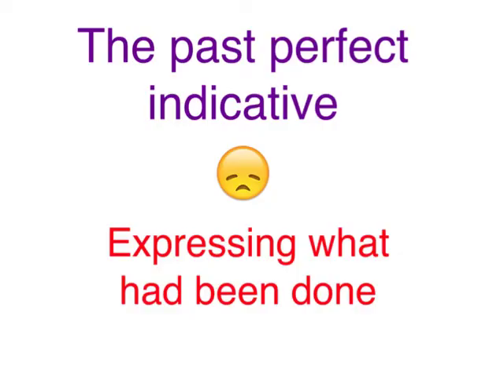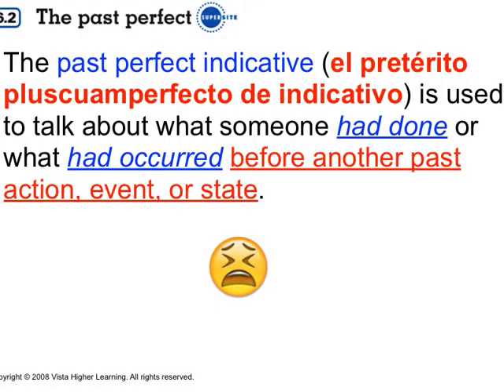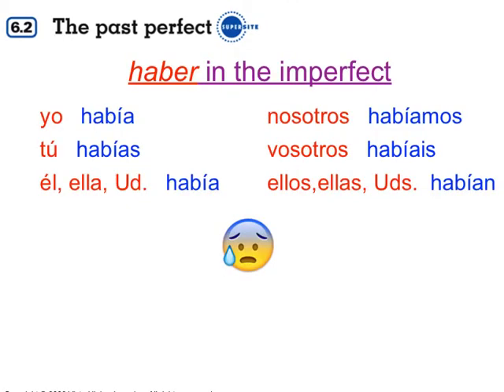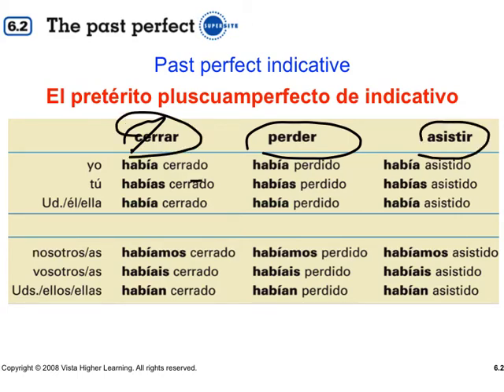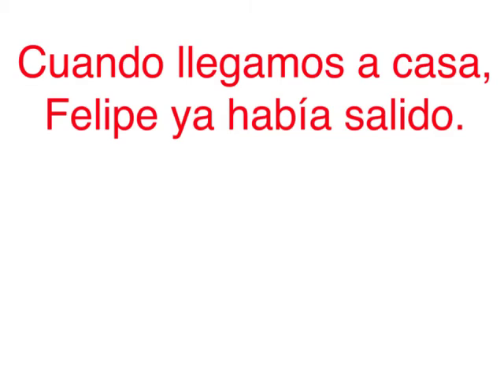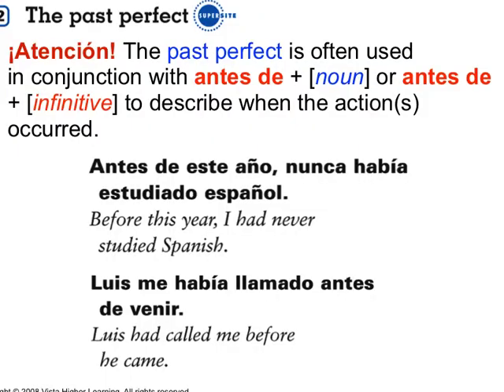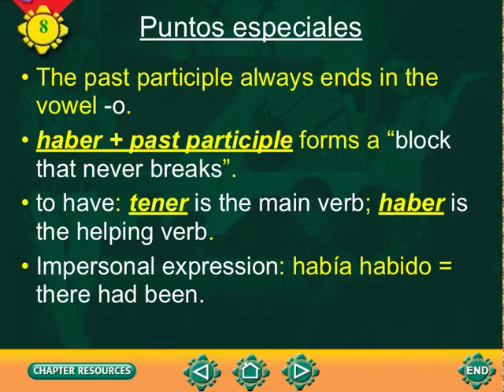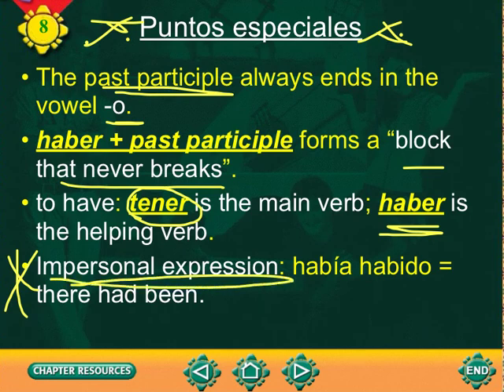Lección 6: The past perfect indicative